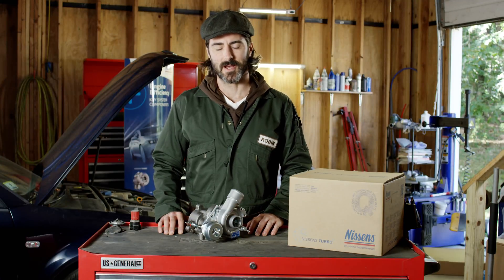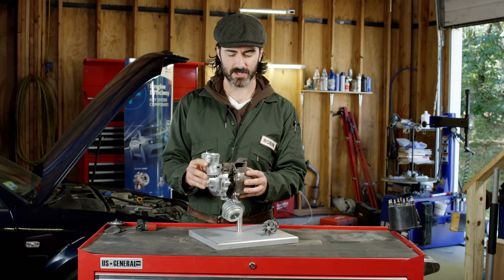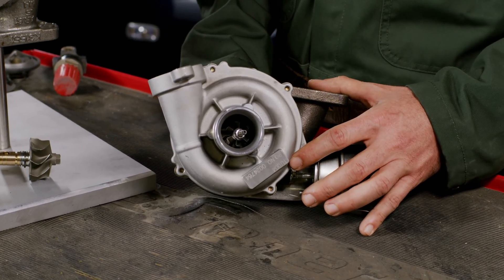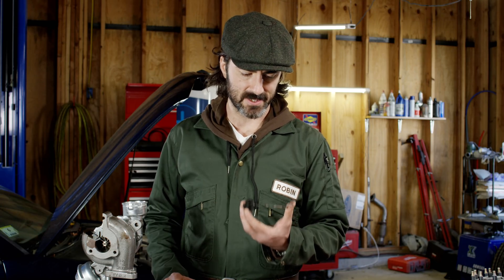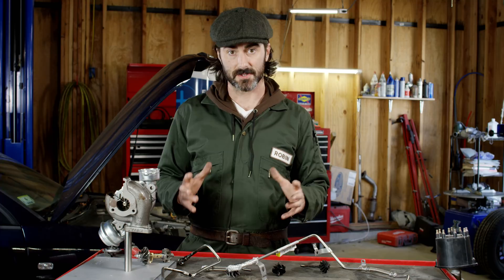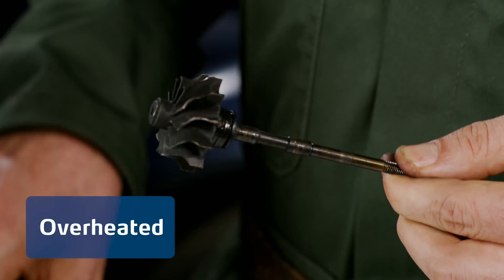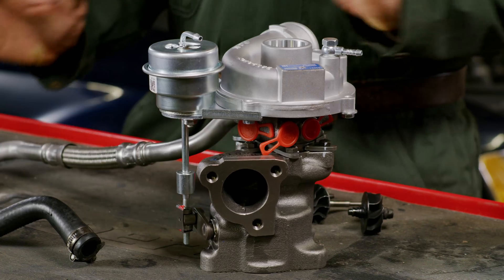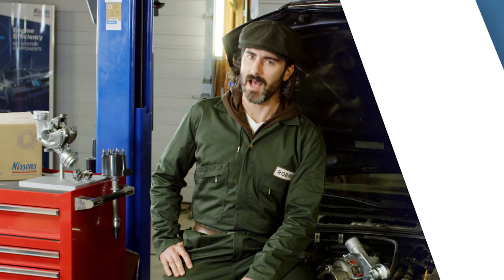Turbo Troubleshooting (1/4) - Oils & Lubrication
Learn how to troubleshoot for turbocharger failures.

- Skip Intro 0:33
- Insufficient Oil Supply 1:28
- Oil Feed Line 2:01
- Impurities in Oil 2:51
- Overheating 3:07
- Oil Return Line 3:17
- Heat Shield / Engine Crankcase 3:59

In this episode, we look at the importance of oils and lubrication and their effect on the turbocharger system. Proper lubrication is one of the most critical conditions for the turbo to operate. In case of improper lubrication, severe turbo failures will occur instantly, causing unrepairable failure of the turbo and abnormal operation of the engine.

This is episode 1 out of 4 in my small focus series on common turbo problems and troubleshooting.

Join me as I go through the symptoms of insufficient lubrication, oil contamination and oil supply disturbance.

I hope you enjoyed my video on turbo failure diagnostics.